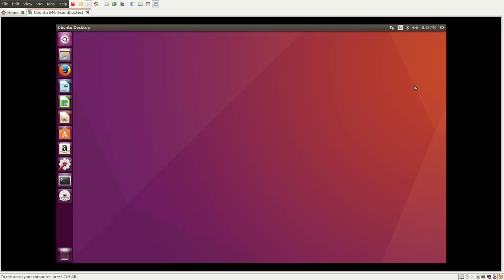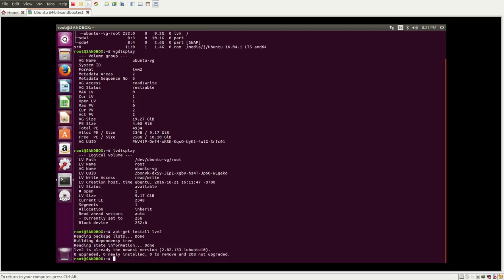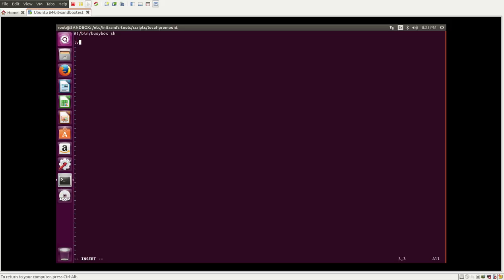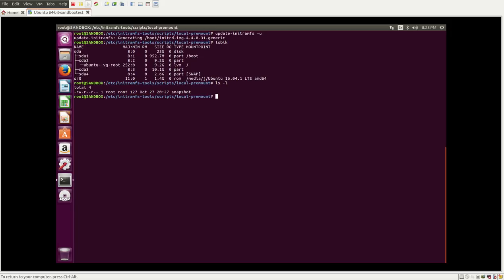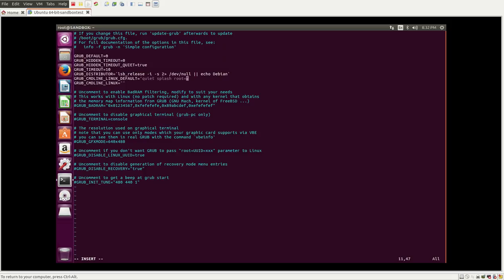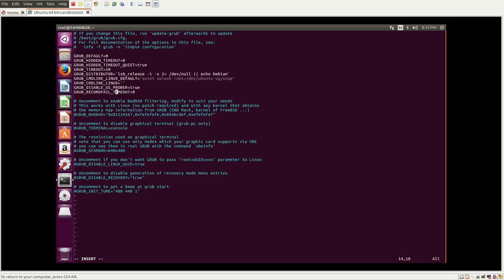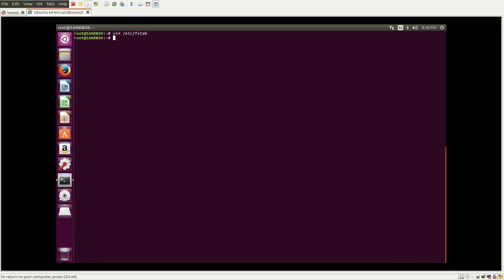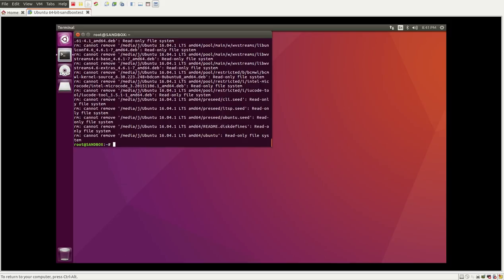Ubuntu - Reboot to Restore with LVM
This tutorial explains how to implement a "Reboot to Restore" scheme with logical volumes in Ubuntu 16.04.1. With Reboot to Restore, the system reverts to a base configuration at every reboot. This means that whatever actions are taken on the system (including up to rm- rf /) are session specific and disappear once the system restarts.